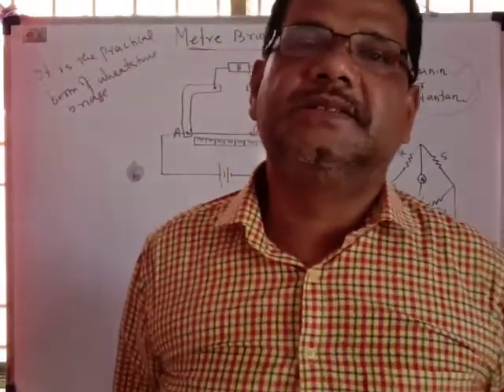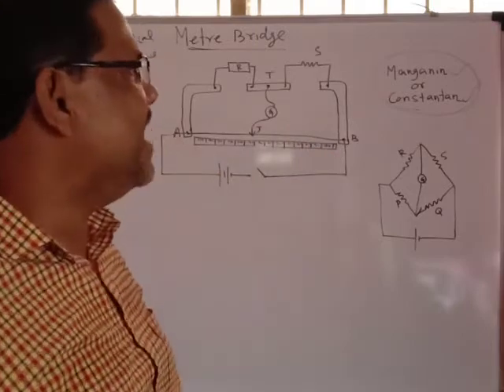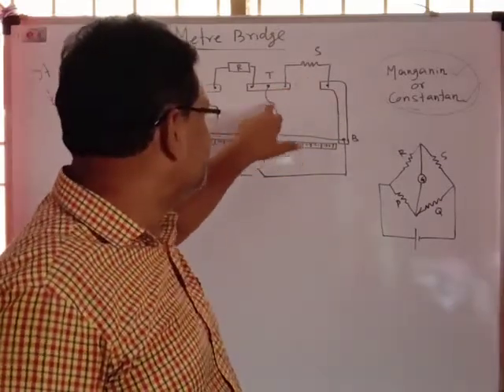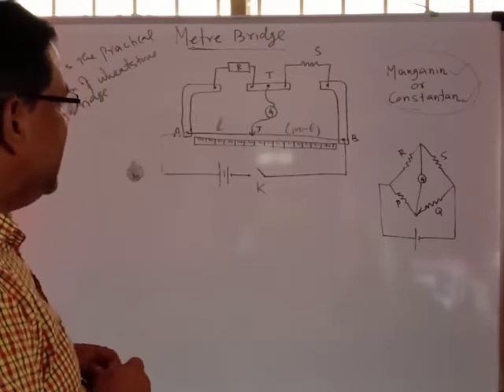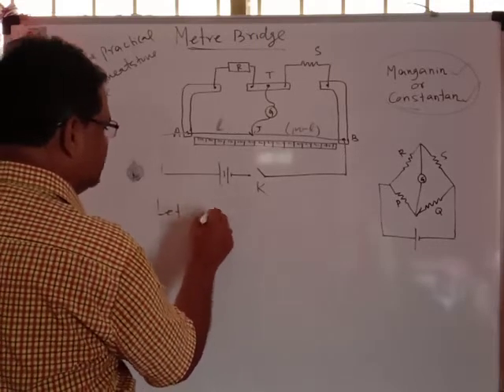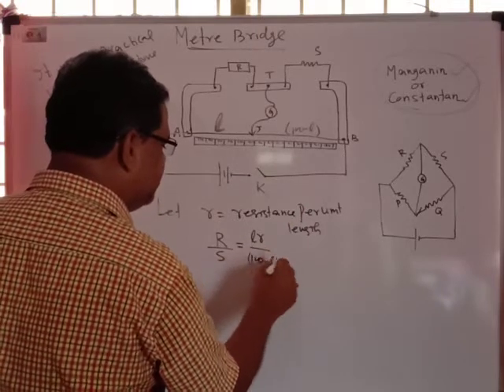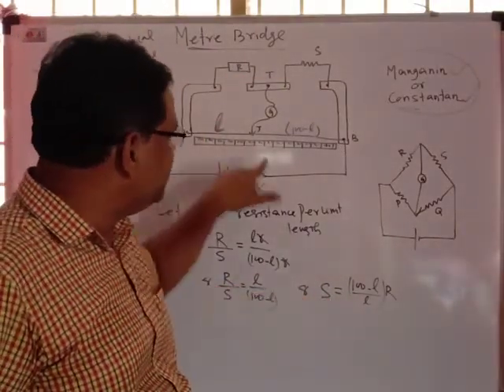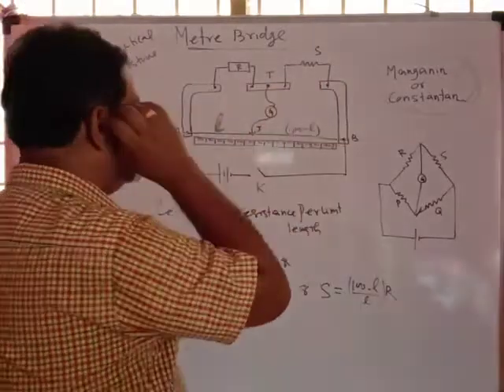METRE BRIDGE | CLASS 12 PHYSICS | UNIT - 2 CURRENT ELECTRICITY